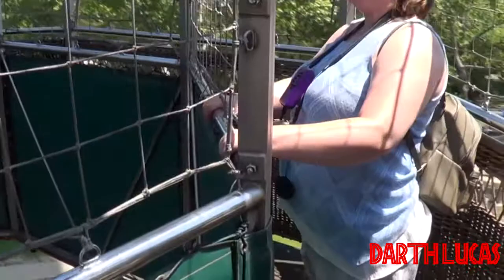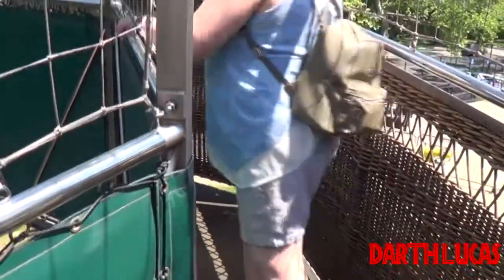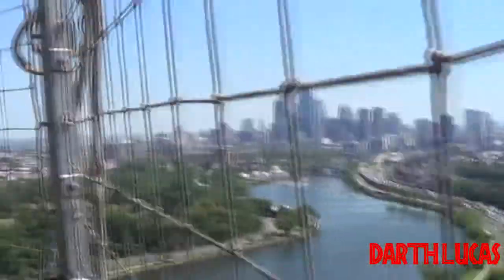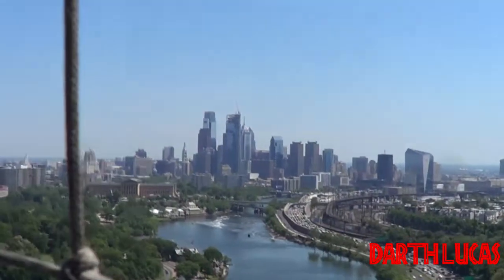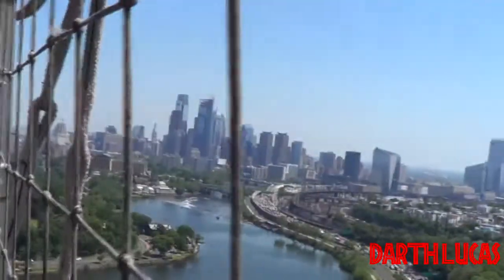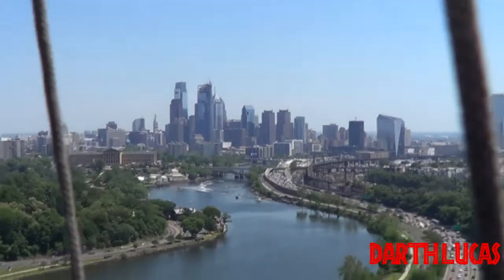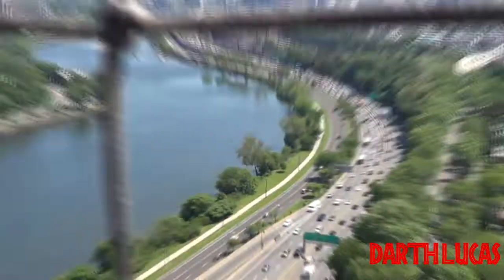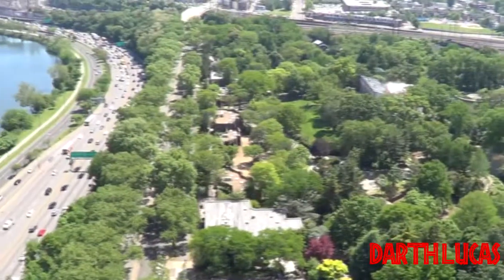A ride on the Ch 6 Zoo Balloon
The channel 6 Zoo Balloon at the Philadelphia zoo. Sorry for the wind noise